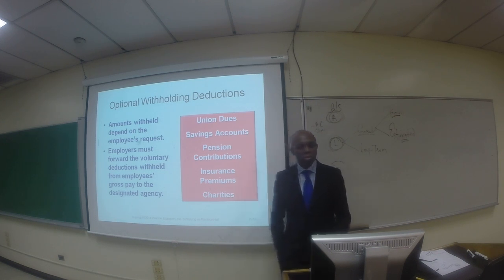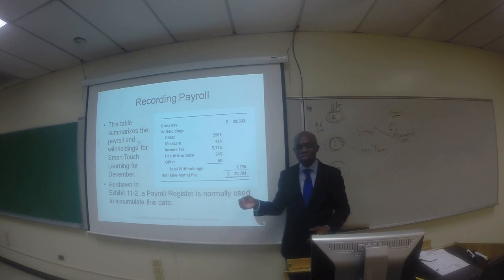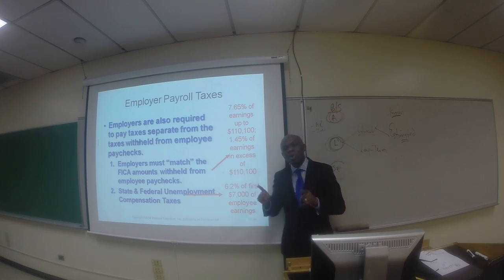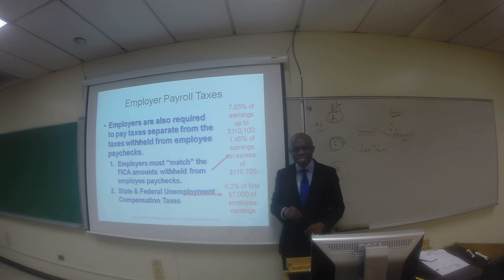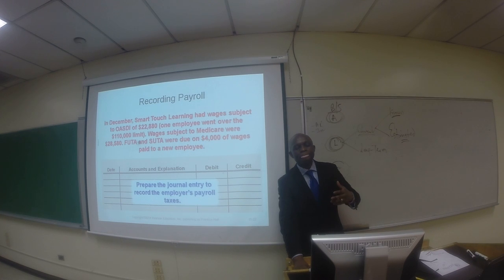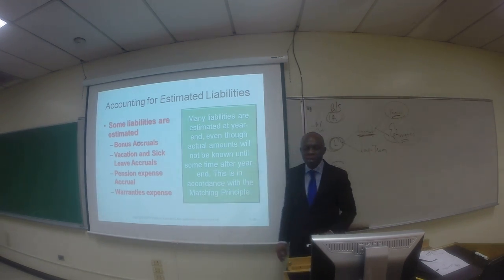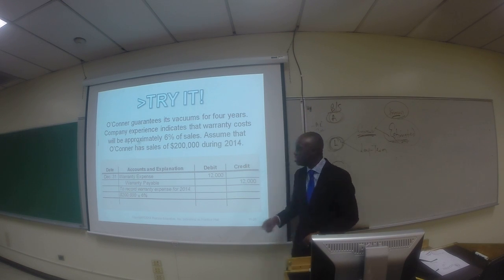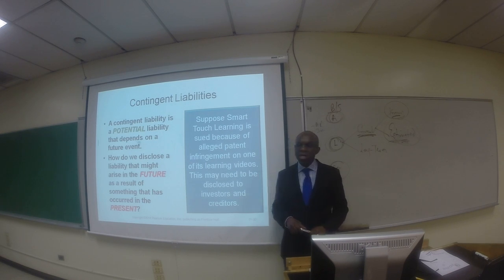Video: Part 3 - Current Liabilities & Payroll